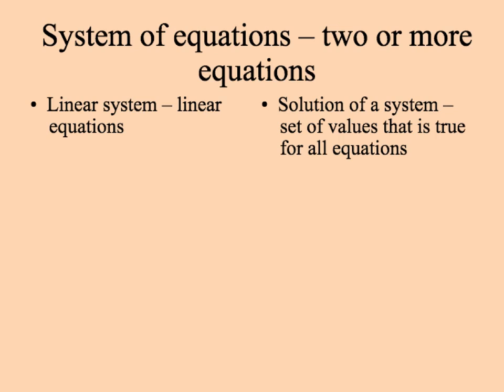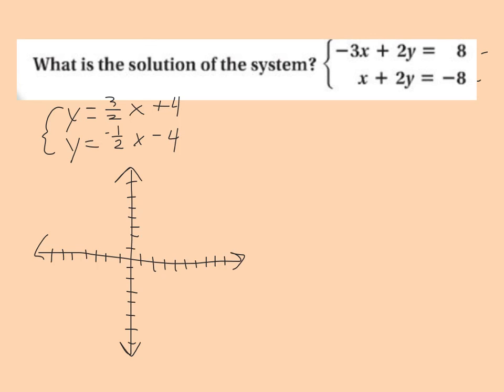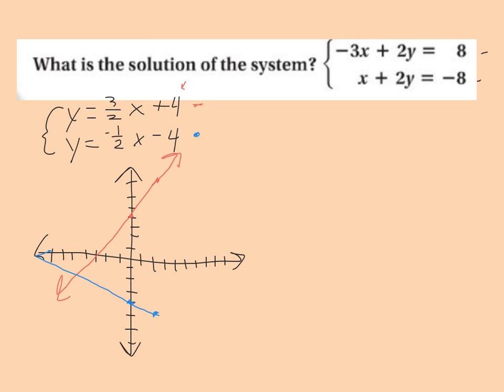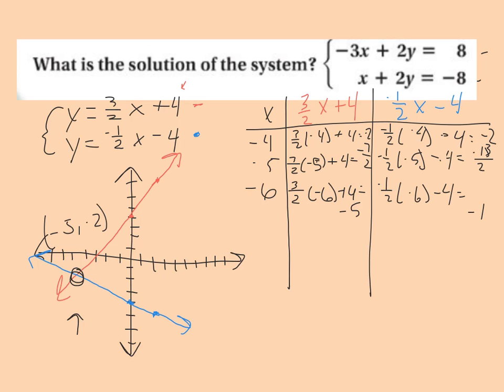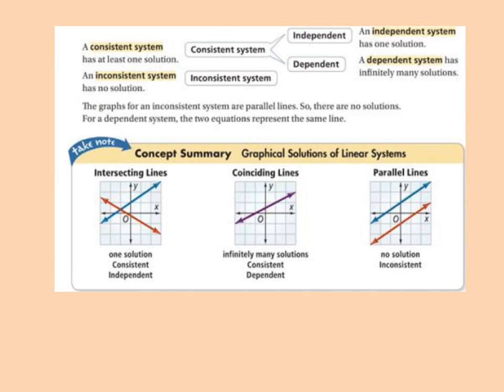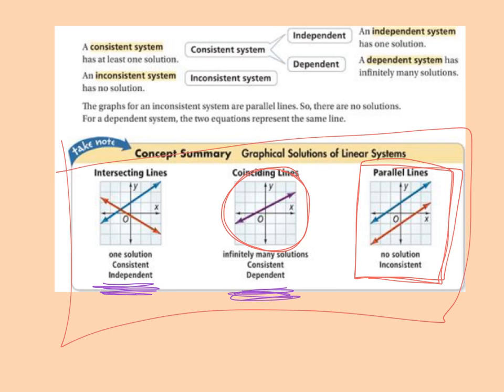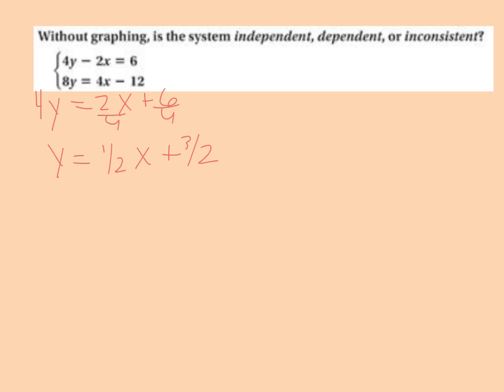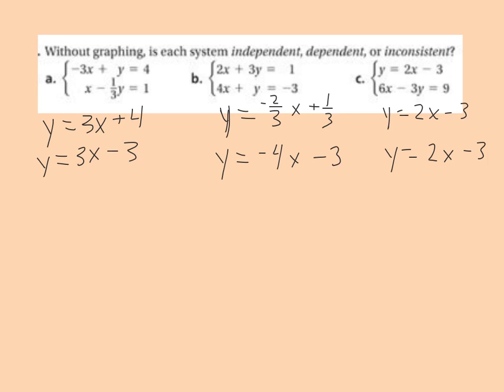3.1 algebra 2